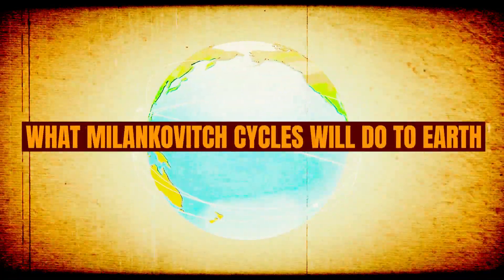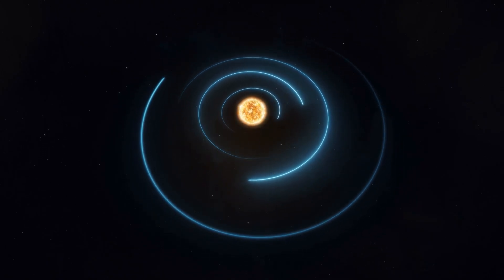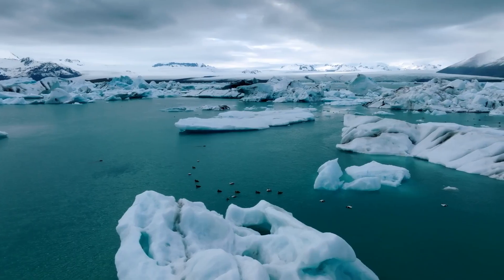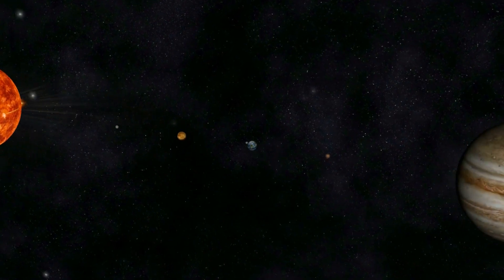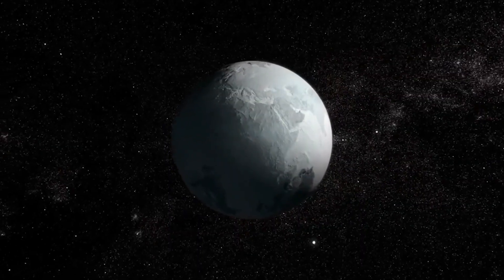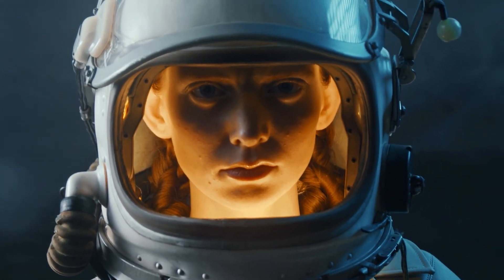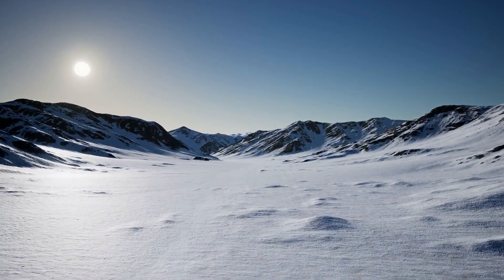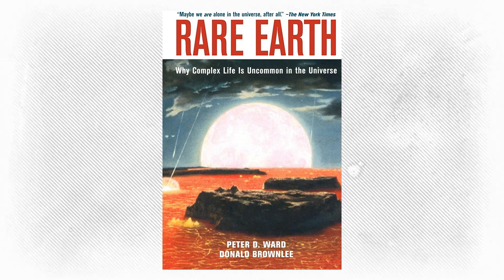What Milankovitch Cycles Will Do To Earth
The Milankovitch cycles are the driving force behind ice ages, climate shifts and habitability of planets.

Milankovitch cycles are periodic changes in the orbital characteristics of a planet that control how much sunlight it receives, thus affecting its climate and habitability over hundreds of thousands of years.

Although Milankovitch cycles have nothing to do with the current climate change, they are believed to have dictated Earth's climate for millions of years, making the planet swing periodically between tens to hundreds of thousands-year long ice ages and warmer periods called interglacials, such as the one we live in.

Today, scientists can model Earth's Milankovitch cycles millions of years into the past and future and compare their calculations with evidence found in geological sediments all over the world. What drives the Milankovitch cycles?
The amount of sunlight that reaches the outer atmosphere of our planet depends on three parameters: the tilt of Earth's axis toward the plane in which the planet orbits, the eccentricity of its orbit (how elliptical the orbit is), and the so-called precession of the planet's axis (as Earth spins, its axis slightly wobbles, pointing in different directions over time, like a spinning toy top).

These parameters are influenced by the gravitational forces of other planets in the solar system, the pull of the sun as well as Earth's moon. Each of these parameters changes with a different frequency, but since astronomers know the orbit of our planet and its neighbors with great precision, they can calculate the Milankovitch cycles hundreds of millions of years into the past as well as into the future.
Orbital eccentricity
Among the planets of the solar system, Earth's orbit is among the most circular. However, this has not always been the case and it will change again in the future. These changes are mostly driven by the gravitational pull of Jupiter and Saturn, according to NASA, and affect the length of our seasons.

With a nearly circular orbit, the length of the seasons is about equal, but as the orbit becomes more elliptical, the length of the seasons will start to vary. Over long periods of time, this can trigger profound climate changes.
"The total change in global annual insolation due to the eccentricity cycle is very small," Alberto Maliverno, a geophysics professor at Columbia University in New York told Space.com. "It is a very minor factor in annual seasonal climate variations. But it starts making a difference over long timescales."